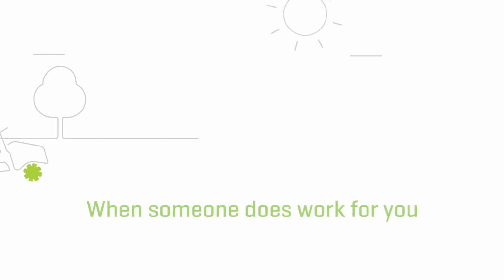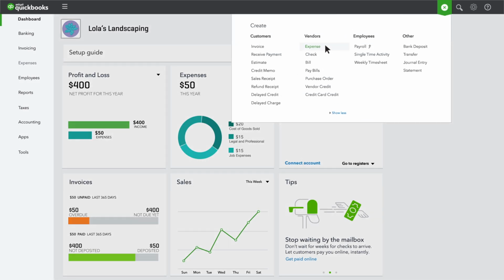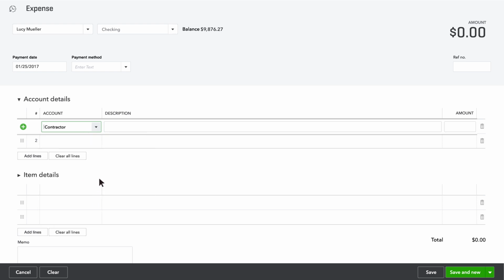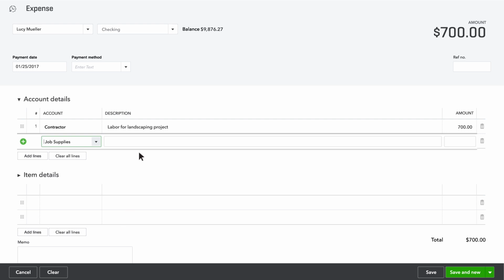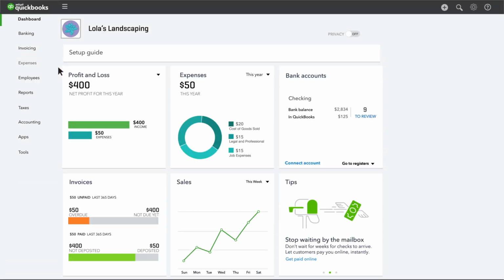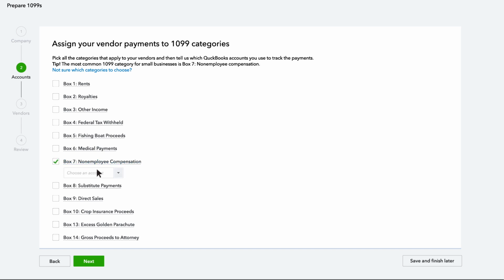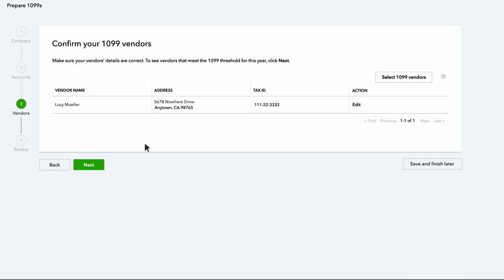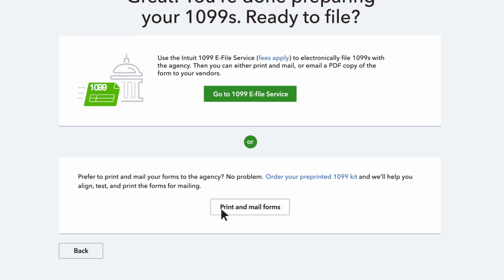1099 Forms Made Easy In QuickBooks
If you hire independent contractors to contribute to your business, you’ll need to send them a 1099 form at the end of the year so they can report their income to the IRS. These forms are required for all vendors who work for you but aren’t official employees. Depending on how many contractors you work with, creating and sending these forms can get a little overwhelming. Thankfully, QuickBooks is here to help you every step of the way. You can set up 1099 tracking for each contractor, so that all of your payments to them — along with any related expenses — are efficiently organized. Simply enter their employee ID number, choose an appropriate expense account to correspond with each check, and every time you pay them the amount will automatically be entered on their 1099. If you pay your contractor with a credit or debit card, you don’t have to send them a 1099. In these cases, you just choose the credit or debit options and QuickBooks will know not to track these entries. Once you’re ready to send the 1099 to your contractors, you can choose whether to print and mail them out yourself, or you can use Intuit’s e-file option at the click of a button. While no one will ever claim that preparing tax forms are a fun part of their business, fortunately with QuickBooks it’s never been easier — or more reliable — to manage. Run your whole business better with QuickBooks. Start for free at QuickBooks.com.